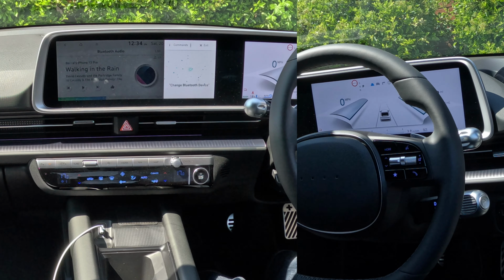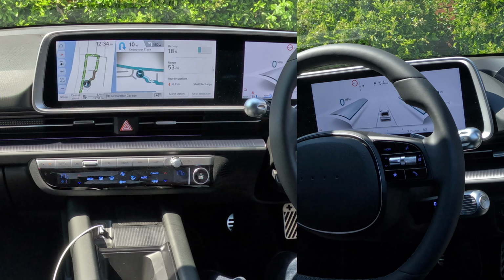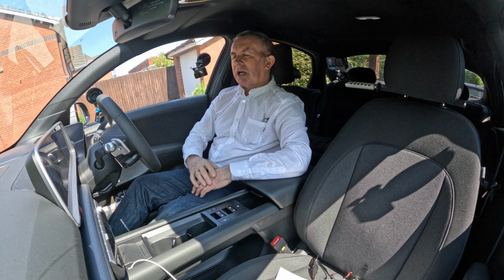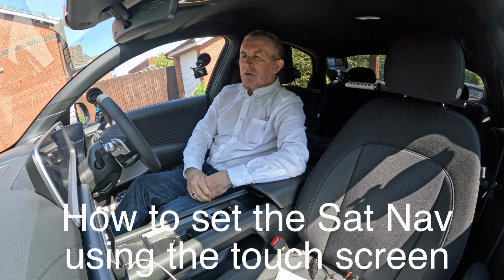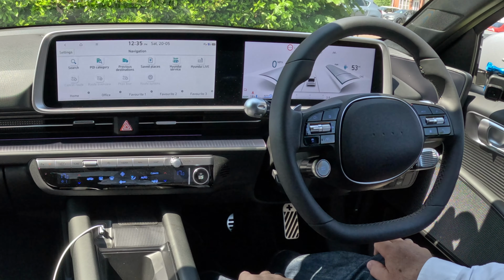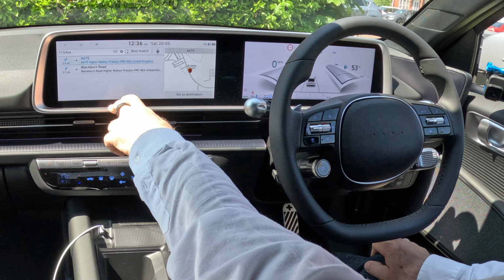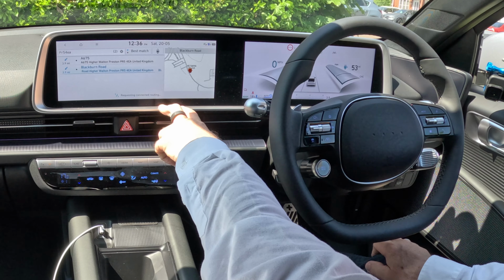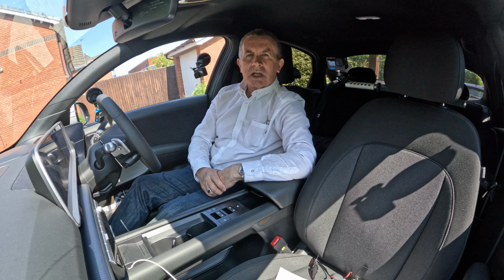How to set the Sat Nav system in a 2023 Hyundai Ioniq 6